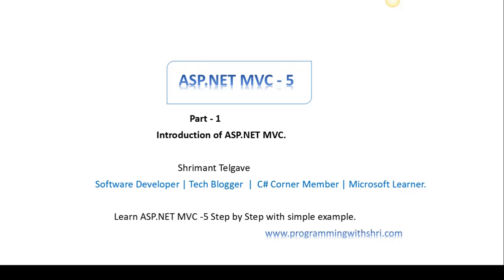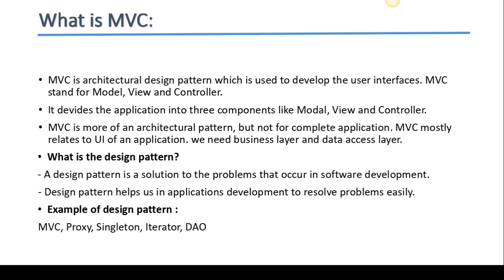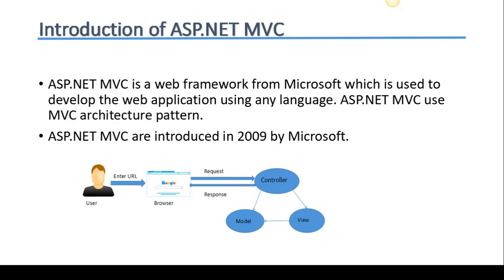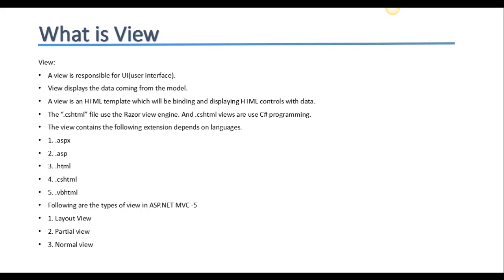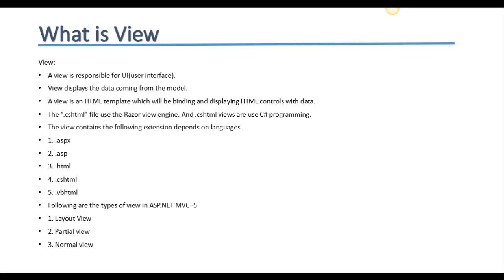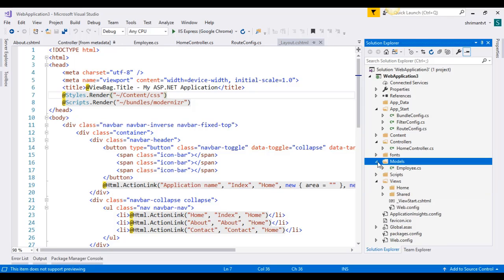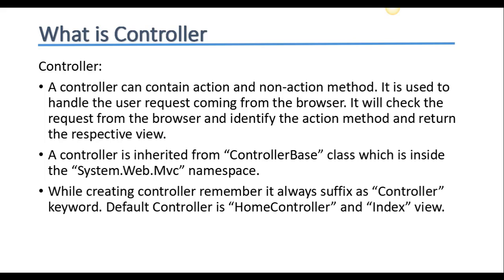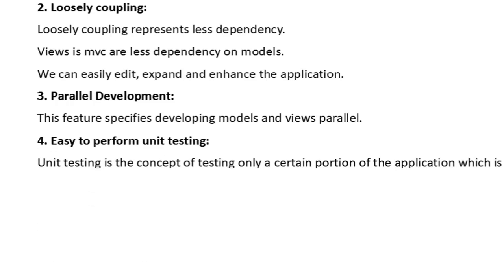(#1) Introduction to MVC 5 | ASP.NET MVC 5 tutorial for beginners in .net c#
In this video, we learn the Introduction of ASP.NET MVC 5
as well as what is model, view, and controller. This is step by step MVC 5 tutorial. Asp.net MVC 5 tutorials for beginners